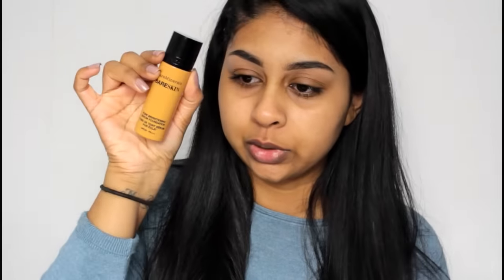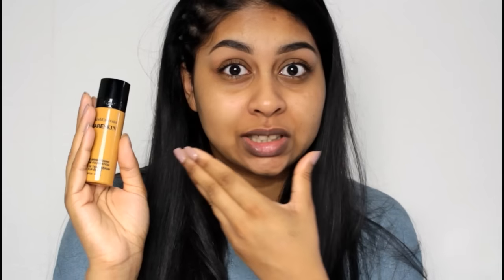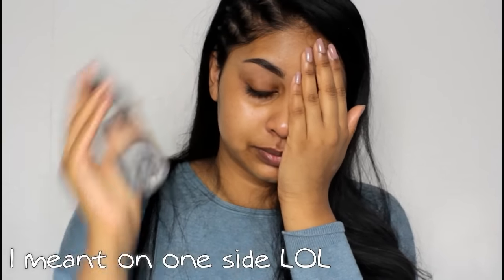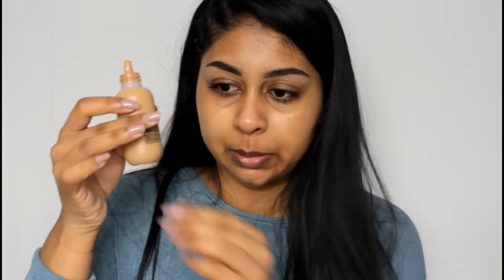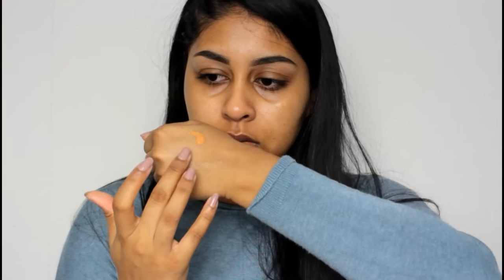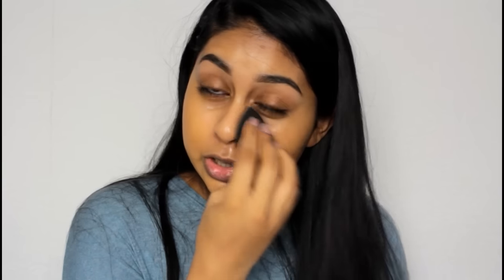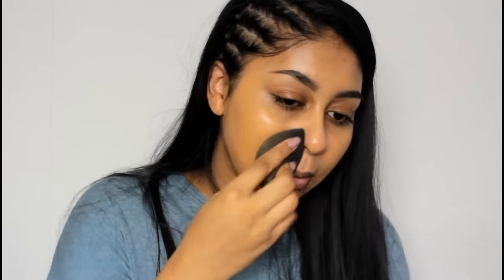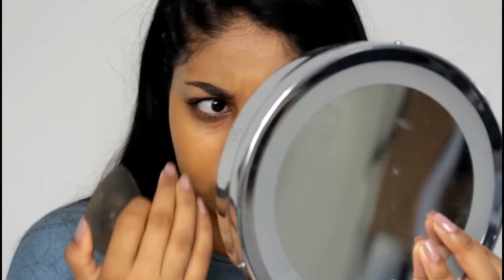bareMinerals BARESKIN Pure Brightening Serum Foundation: First Impression & Review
Hi my loves, so today I have another first impression and review video! This one is on the bareMinerals Bareskin Pure Brightening Serum foundation. I am in the shade Bare Honey. I hope you enjoy  x